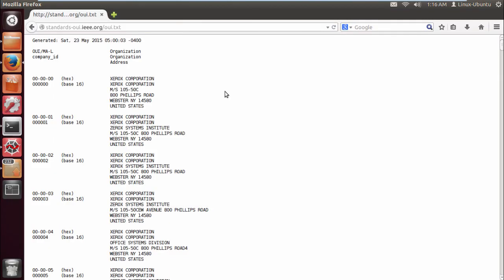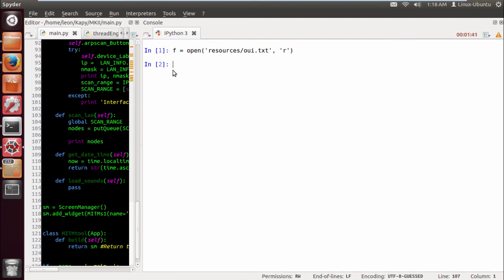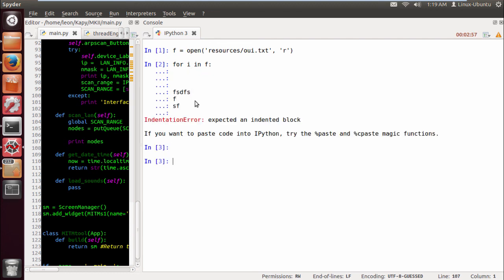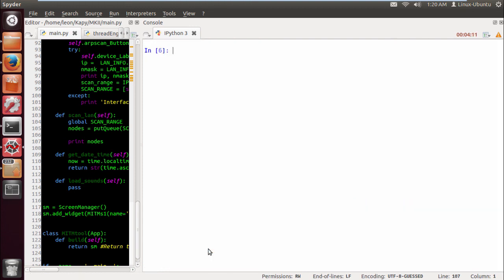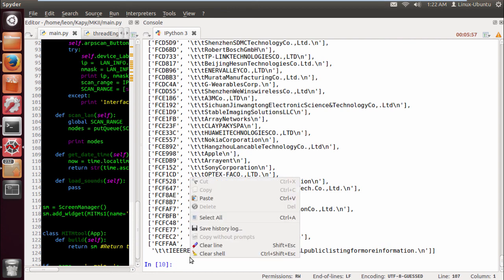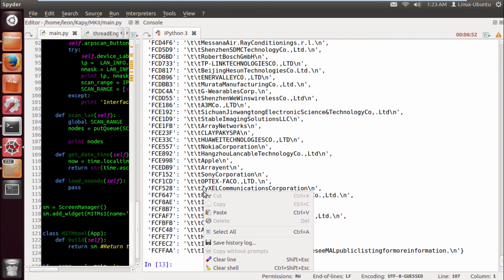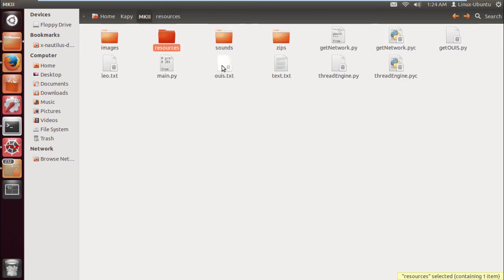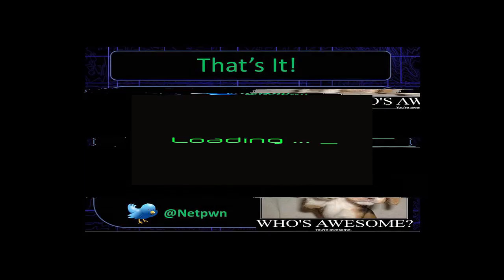Formatting Files Using Python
How to format the ieee oui.txt file into a more usable dictionary using our favorite programming language Python, enjoy!